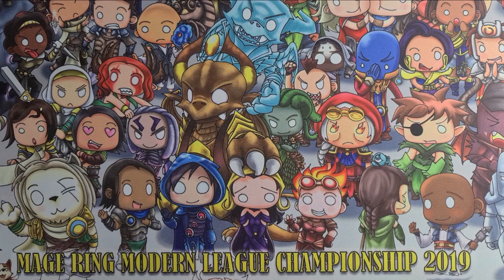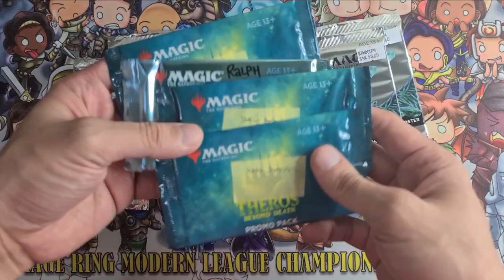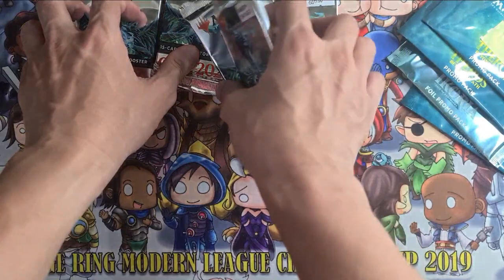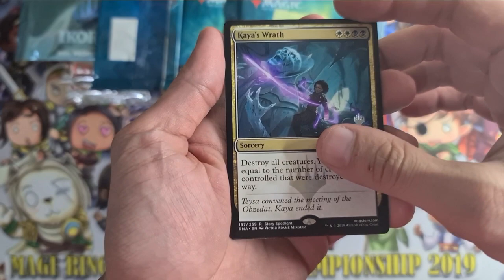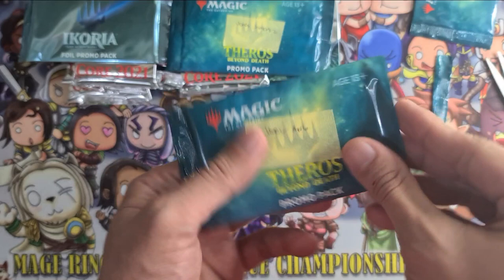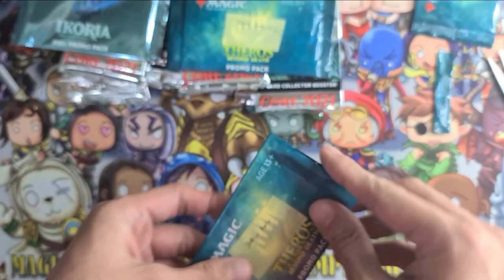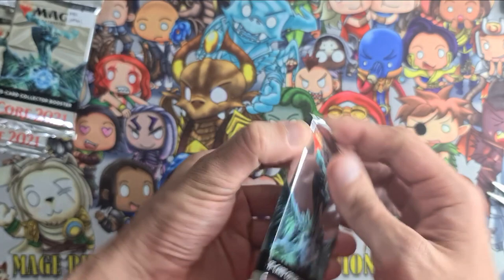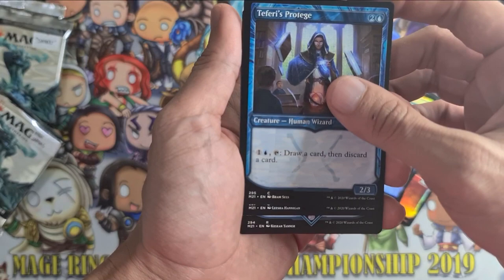UNPACKING M21 COLLECTOR BOOSTER AND PROMO PACKS | MTG VLOG 07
Hi everyone! In today's video, I'm cracking open some M21 Collector Booster Packs for some of our friends. We're also unpacking some THB and IKO promo packs.

There is also a giveaway at the end of the video. Just post a screenshot on the MTG Tambayan thread showing that you're already a subscriber for a chance to win an M21 MTG Arena PR Code or 1 of 2 MTG Arena Godzilla Sleeves.